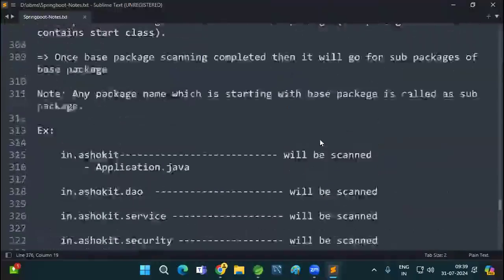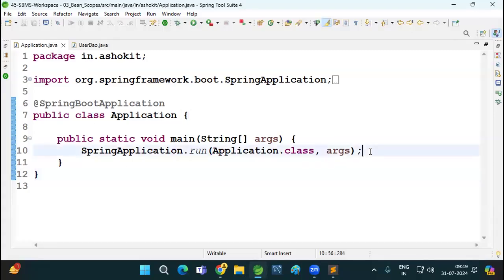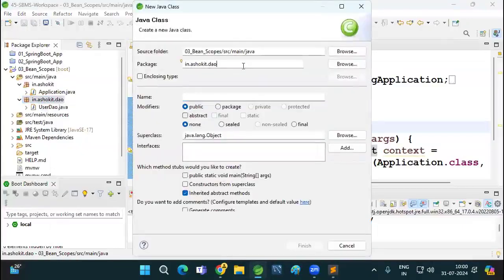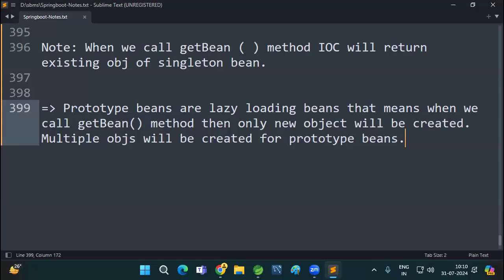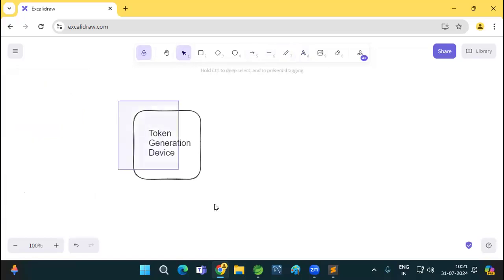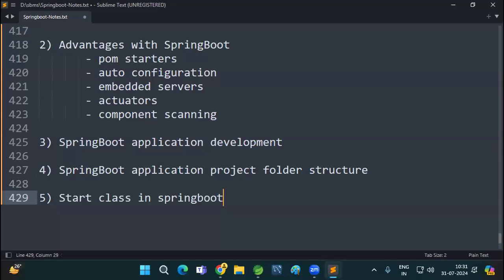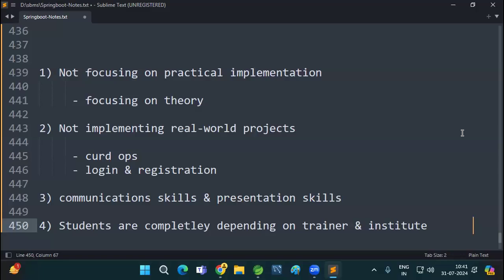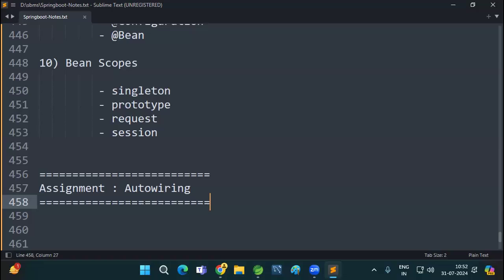Spring Boot Microservices session 18